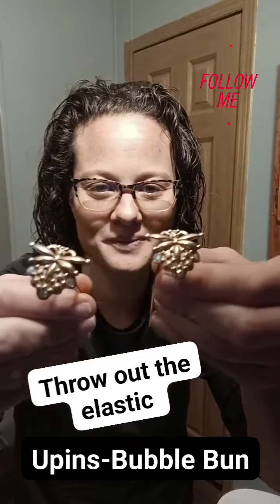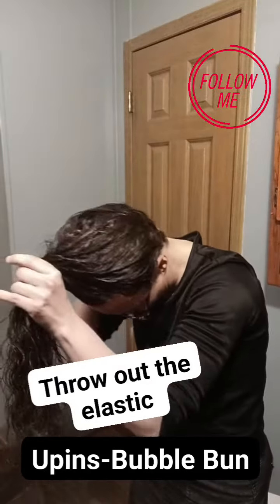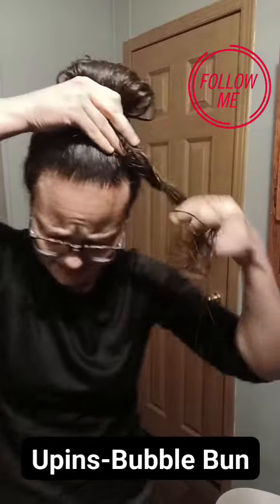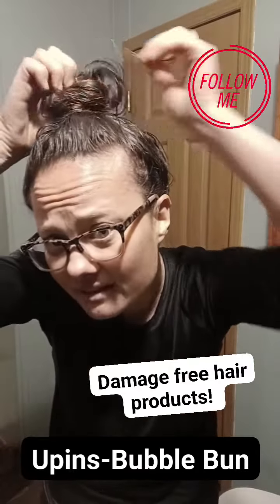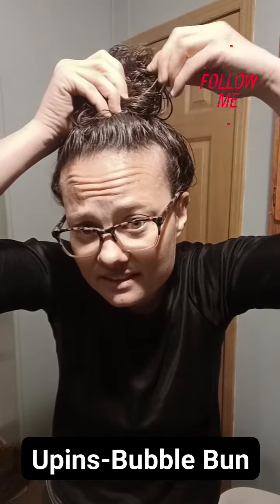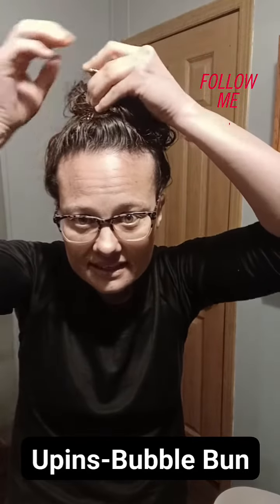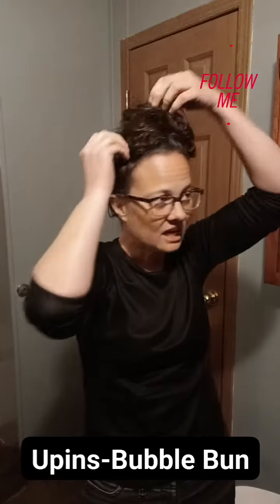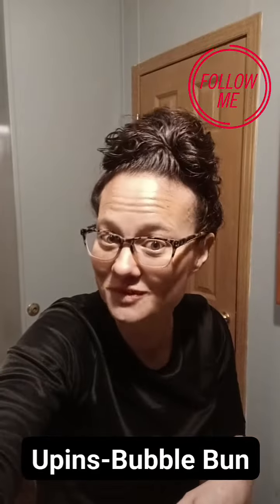Bubble Bun-upins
Stop damaging your hair with elastics! bubblebun wethair lillarose hairtutorial hairvideo longhair nomoreheadaches hairhealth #allhairtypes